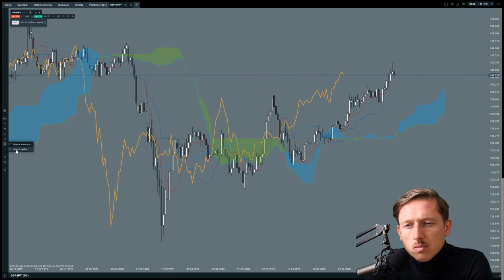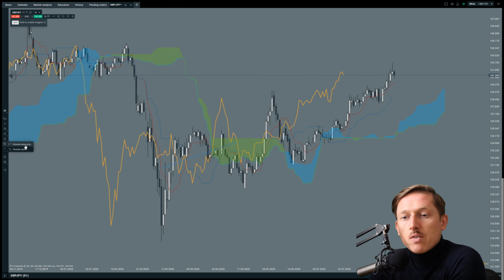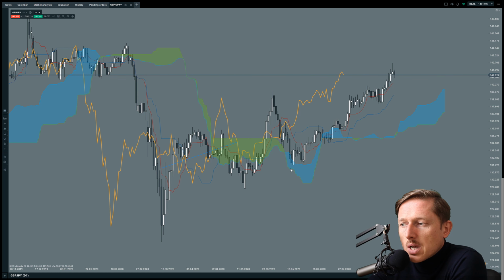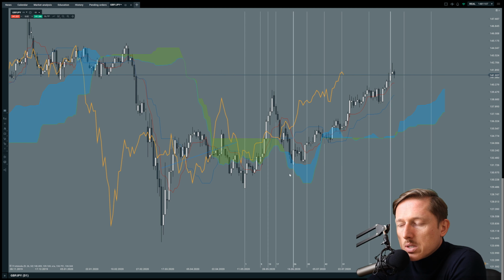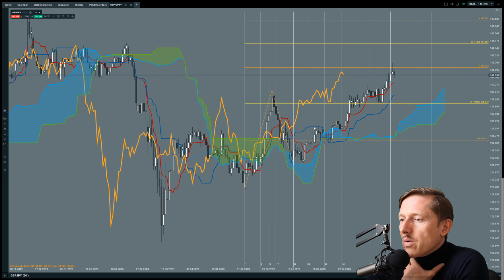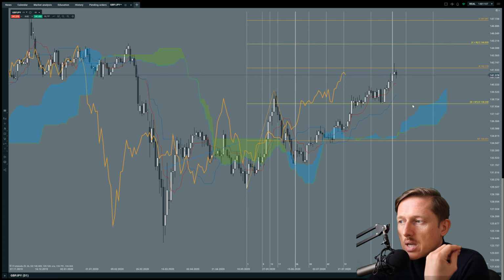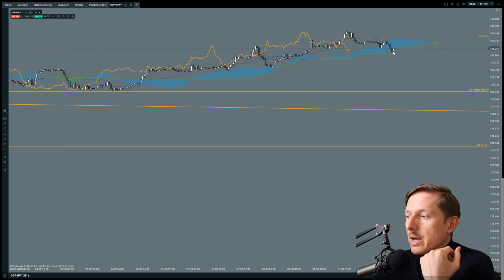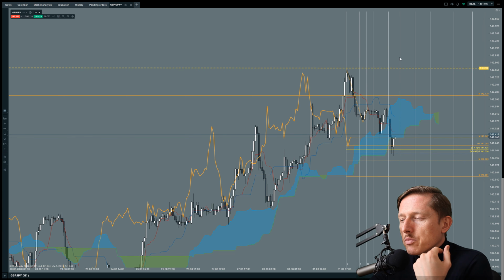Ichimoku Kinko Hyo Free Trading tools! {GREAT New Broker} Rafal Zuchowicz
Must watch videos on my channel:

Ichimoku trading system explained.
You will learn about all aspects of Ichimoku. 5 lines: Tenkan-sen, Kijun-sen, Chikou-span, Senkou-span A, Senkou-Span B and three theories: Time theory, Price range theory, Wave theory.

A tool that will enrich your trading and make it so much easier and quicker. The game-changer in my everyday trading.